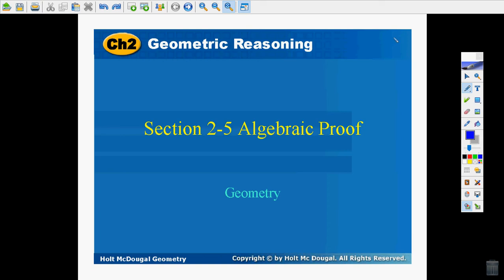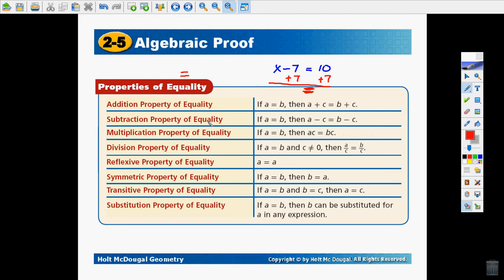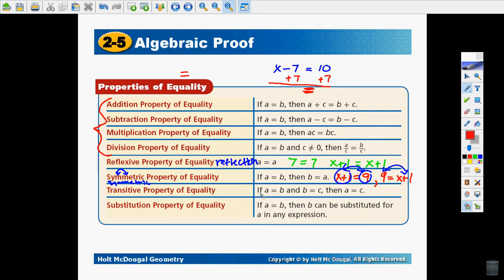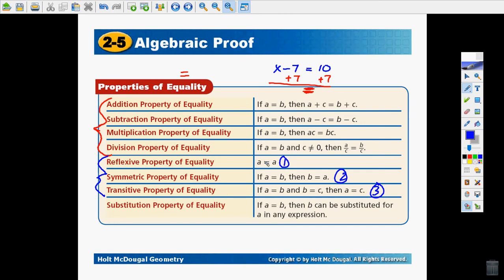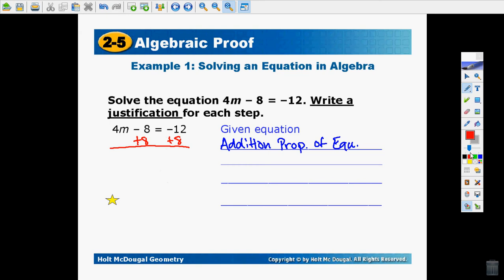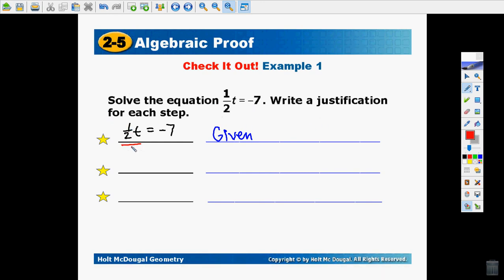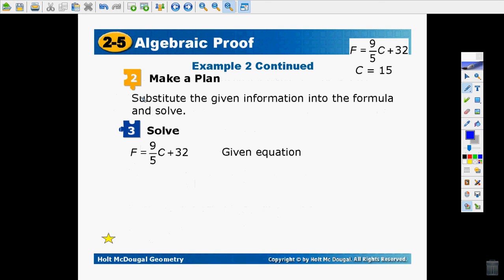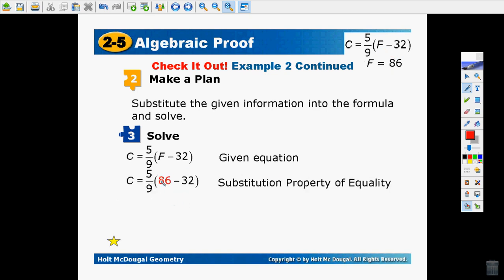Geo 2.5 part 1 Notes